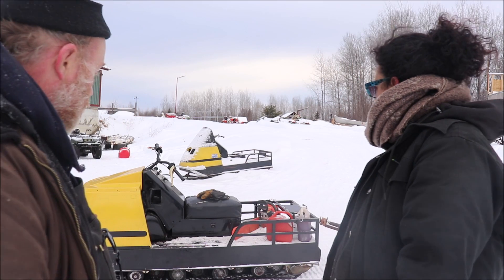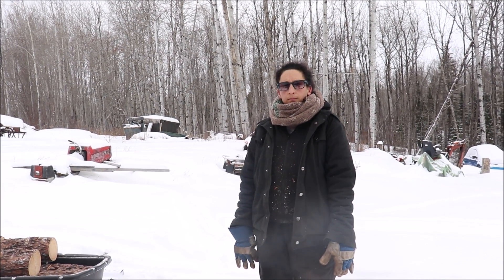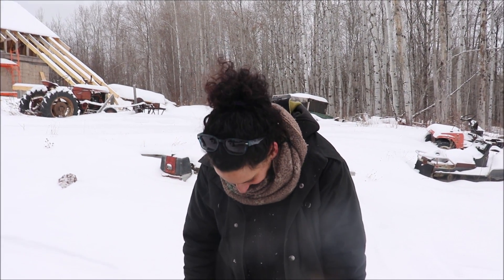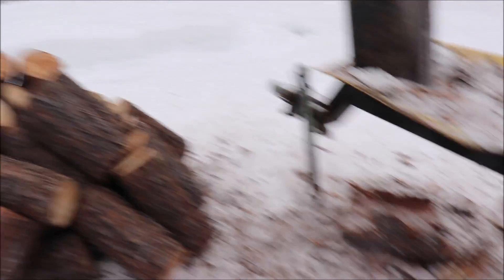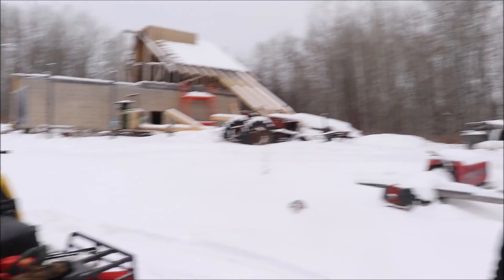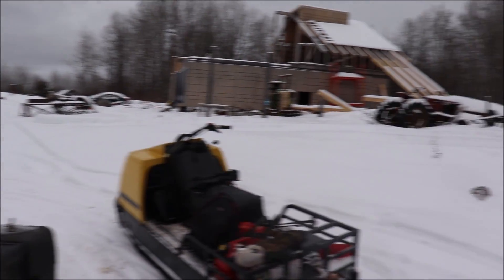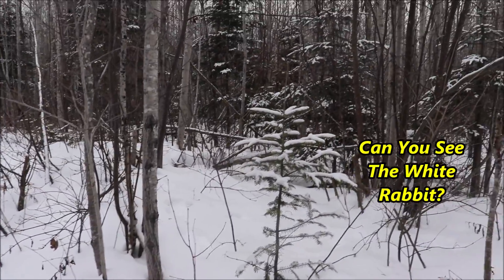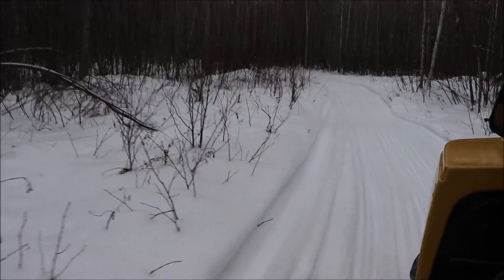Accidents Can Happen So Fast, I Tripped And Fell While We Were Doing Firewood.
Today Heather and I were hauling out some firewood from our wood lot to our house.  I was casually  walking and talking while filming..I went to step over the hitch on our sleigh but my foot got caught on the hitch and down I went.  Fortunately I didn't get the slightest bit hurt although Heather said I hit ground pretty hard.  Yes accidents can happen so fast and when you least expect it.